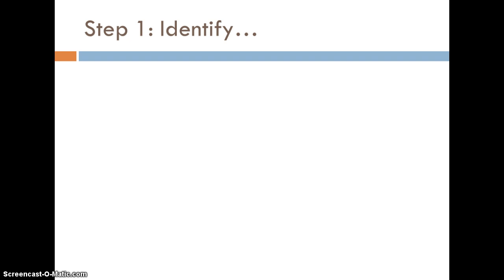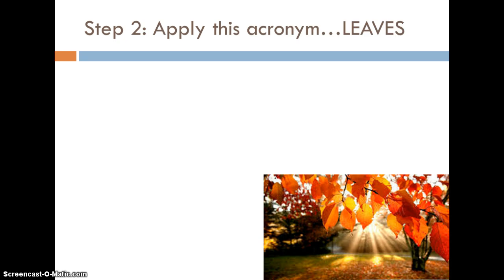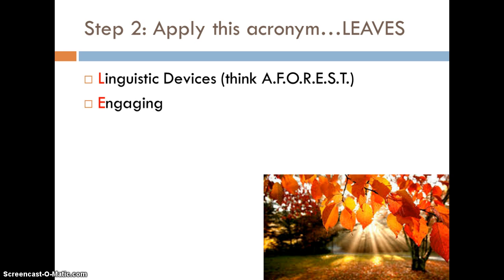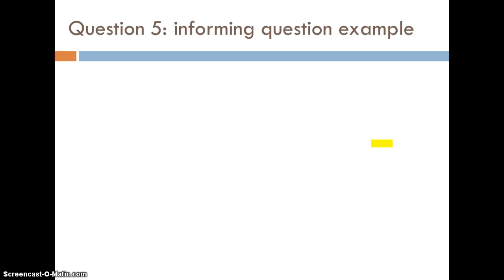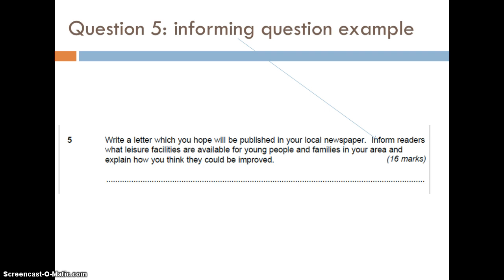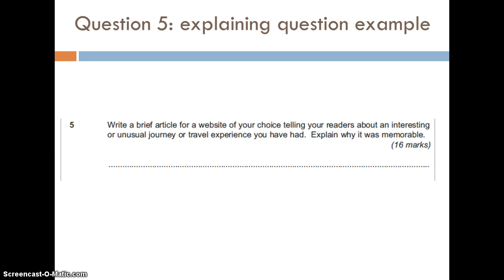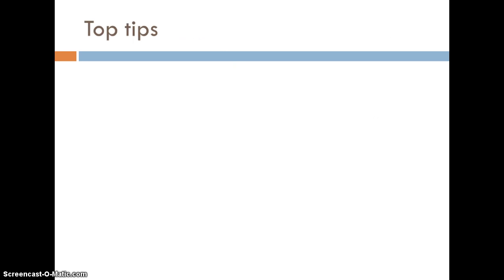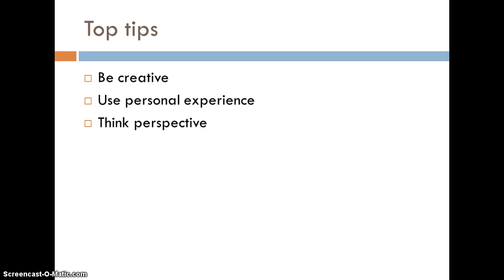AQA GCSE English Language revision: Section B question 5